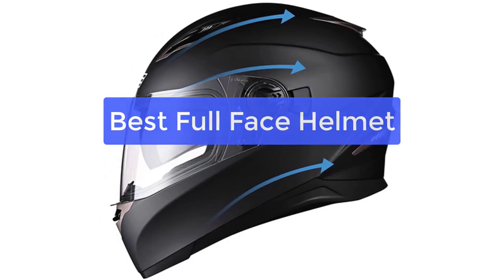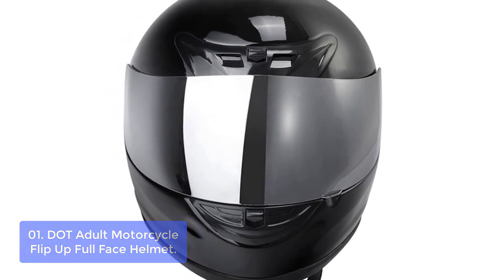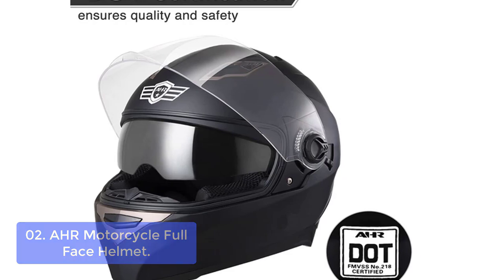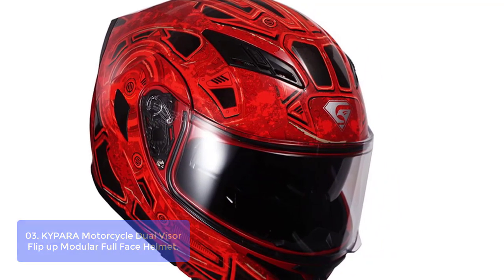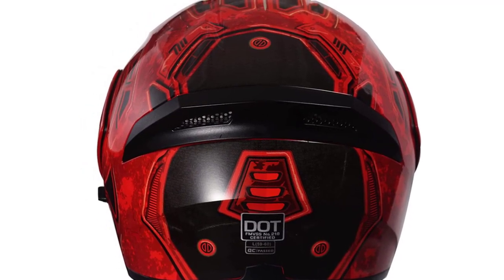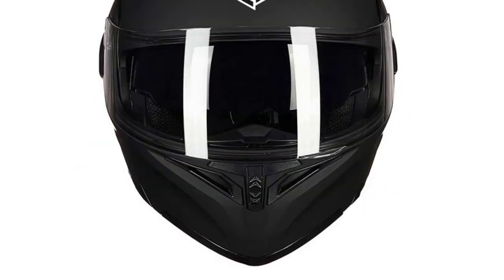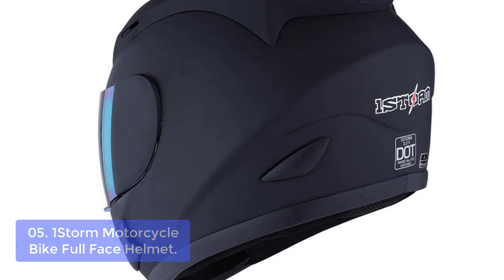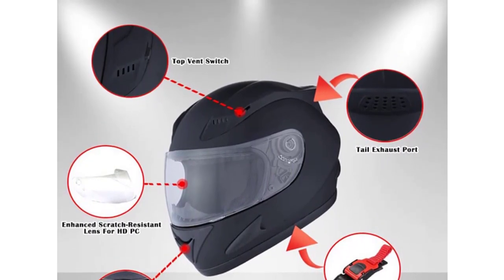TOP 5: Best Full Face Helmet 2023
In this video, we have listed the top 5 Best Full Face Helmet on Amazon Reviews and buying Guide 2023

1. DOT Adult Motorcycle Flip Up Full Face Helmet Street Dirt Bike ATV Helmets
2. AHR Motorcycle Full Face Helmet Dual Visor Street Bike Lightweight DOT Approved Helmet
3. KYPARA Motorcycle Dual Visor Flip up Modular Full Face Helmet with DOT Certification
4. ILM Motorcycle Dual Visor Flip up Modular Full Face Helmet DOT 6 Colors
5. 1Storm Motorcycle Bike Full Face Helmet Mechanic Skull: HJDJ11